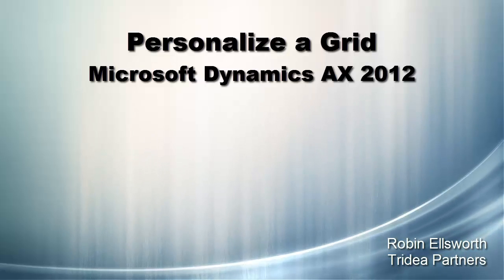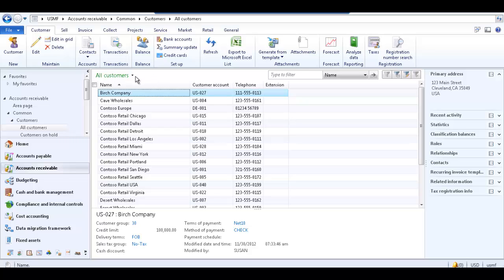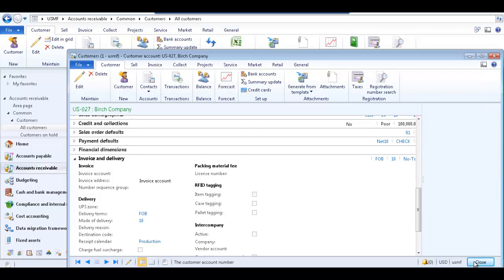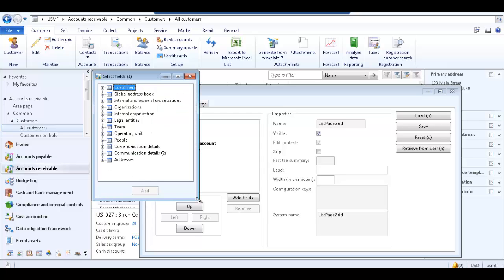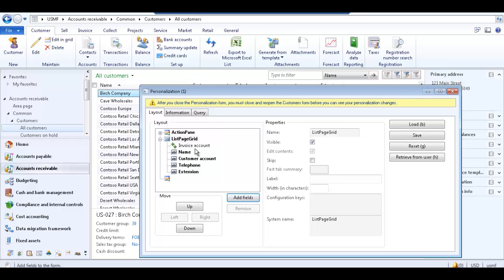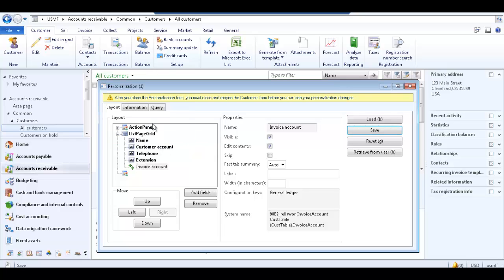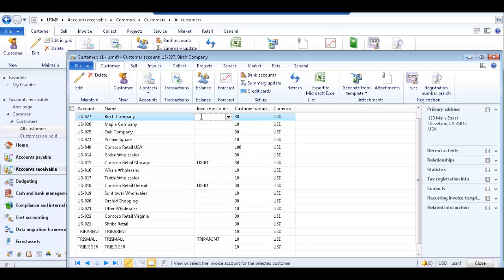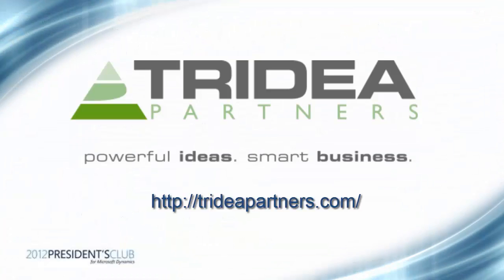Microsoft Dynamics AX - How to Personalize a Grid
This video tutorial shows you how to personalize a grid by adding a field in Microsoft Dynamics AX 2012. This option is useful because it allows the user to more easily view important information, as well as the ability to update the same field in multiple records without having to open each individual record.

Tridea Partners is a Gold Certified Microsoft Dynamics Partner for Dynamics AX, Dynamics GP, and Dynamics CRM. Tridea Partners serves the Southern California, Salt Lake City, and surrounding regions.